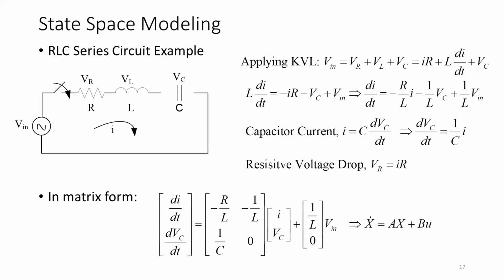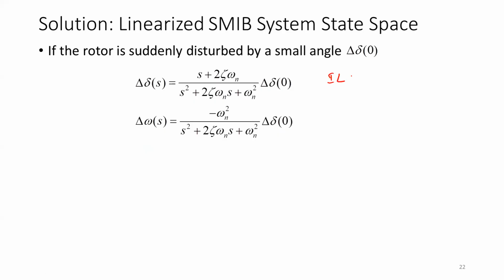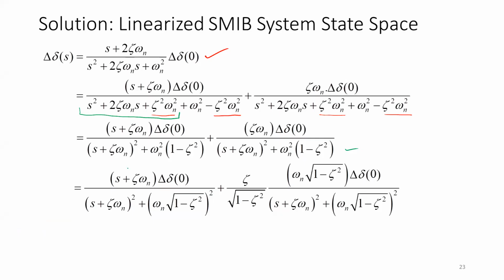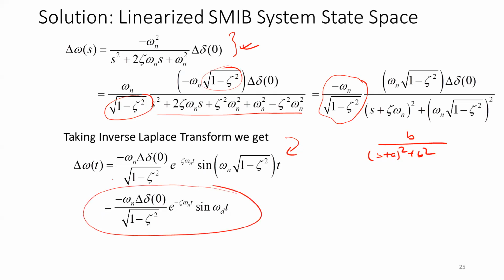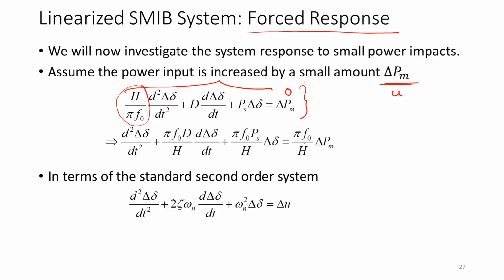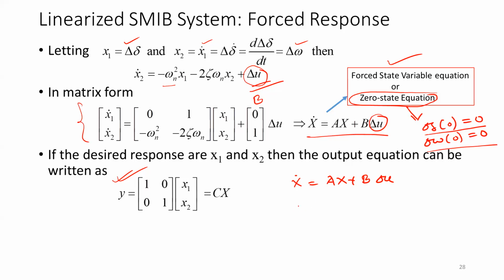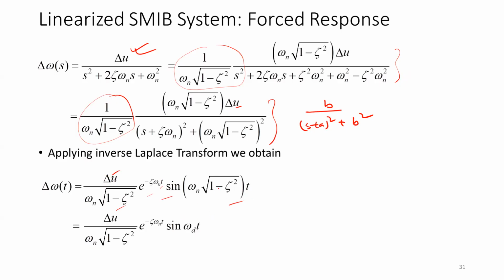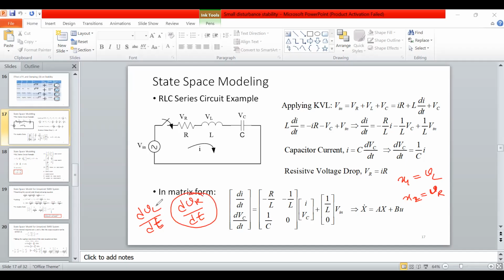4 Small Disturbance Stability 2